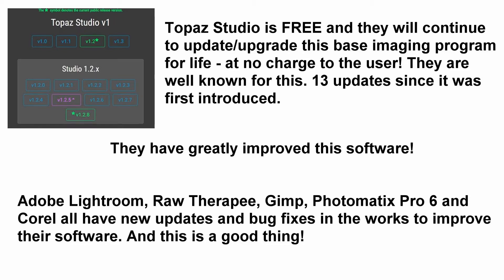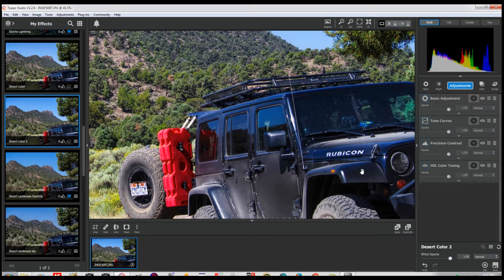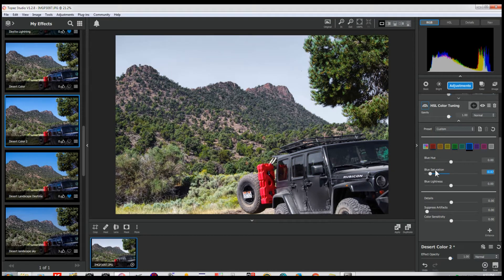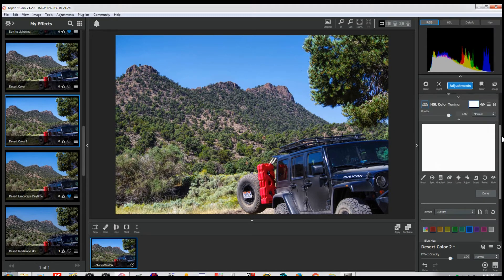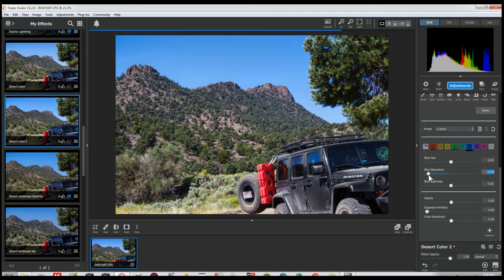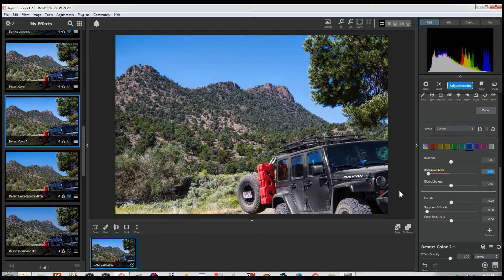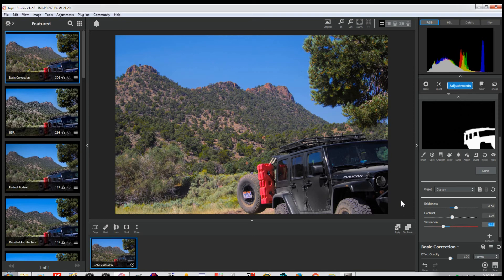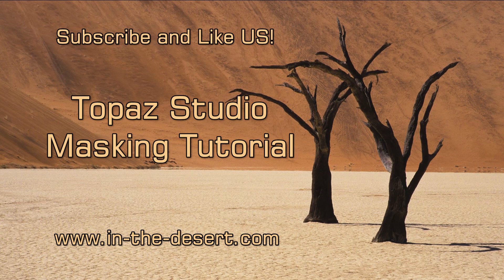Topaz Labs Studio Masking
Need to correct a specific color in an image? Maybe a person's skin is too red, or a sky is too bland, aqua, purple or a vehicle is not the exact color the way your camera captured it? It happens. But here is an easy software fix in a new software that is quickly becoming one of the best imaging software's available today. Don't let the price fool you, just because it's free. It will be upgraded and updated for life for free. If you want the extras then here's links to them: